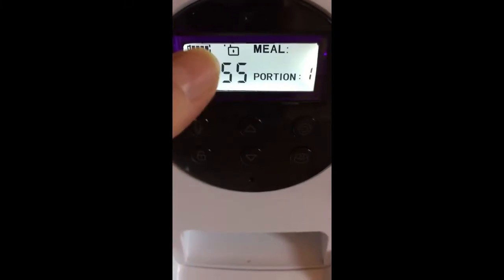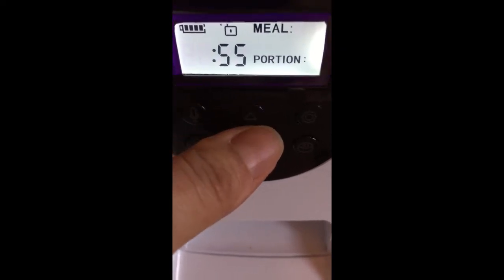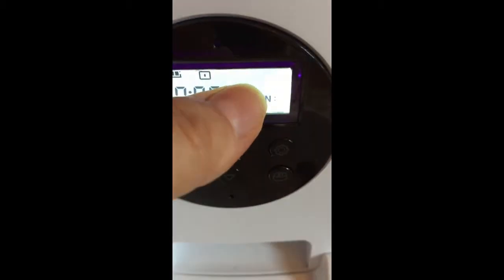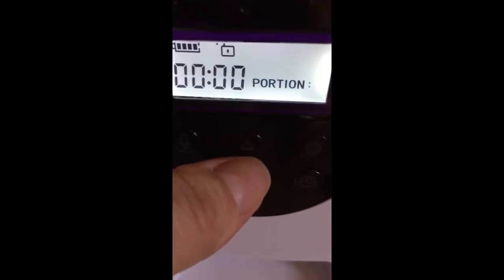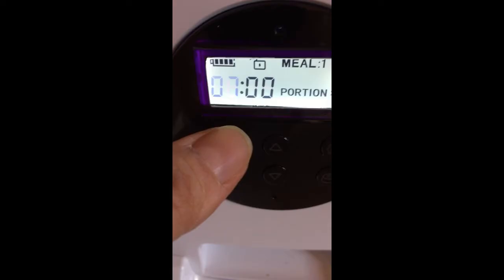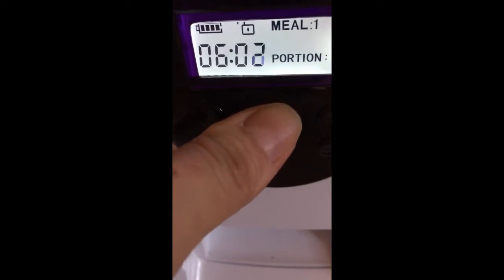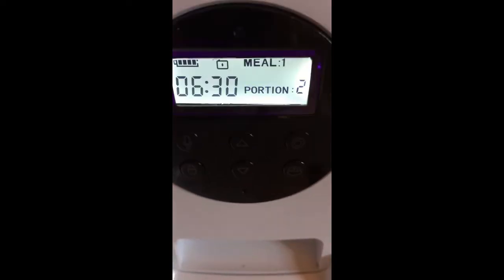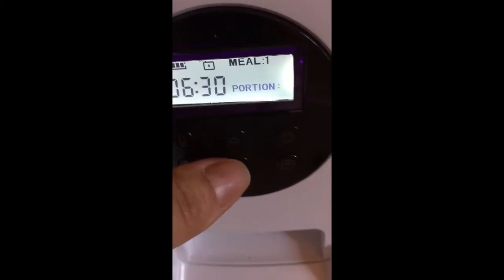How to Program Petlibro Automatic Pet Feeder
How to program the Petlibro automatic feeder. *Correction* : in the min 3:35 I mention that the portion equals 1 tsp, but it equals 2 to 2 1/2 tsp depending on the kibble size. Get your feeder in Amazon including a $10 gift card